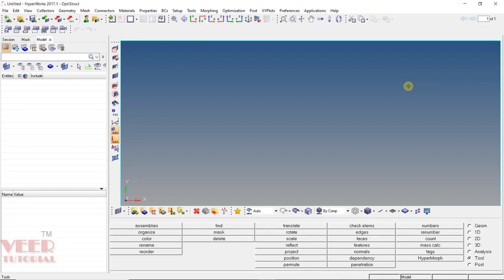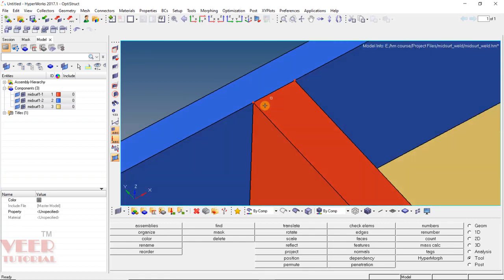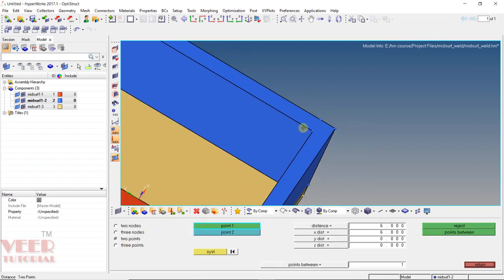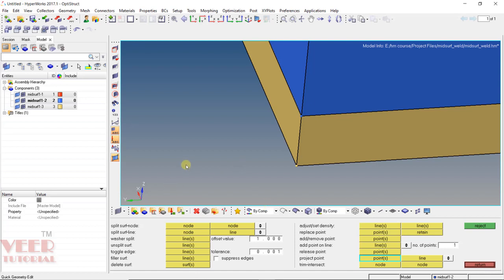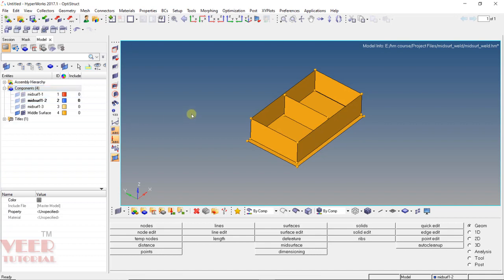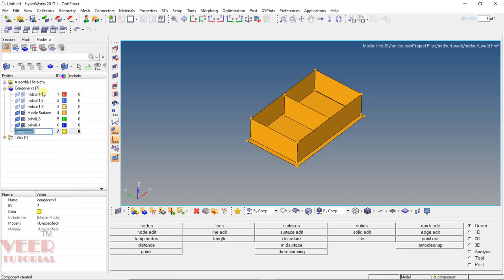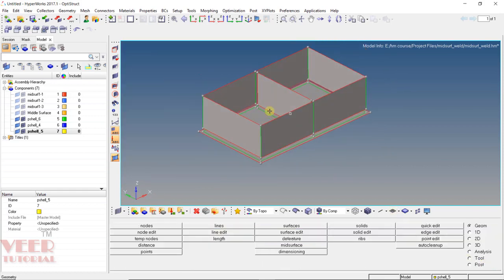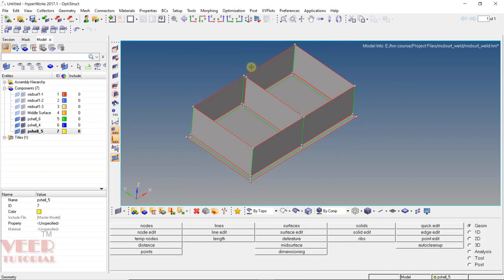Hypermesh | Sheet metal Assembly Mesh Part 1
in this lecture, you will learn about how to do the mesh of sheet metal assembly. you will learn how to create weld mesh between disconnected sheets.  how to apply thickness to different walls.
this is part 1 of 2 lecture series.

use the below link to get files

LS Dyna

Abaqus

Hypermesh

NX

CREO

Ansys Structural